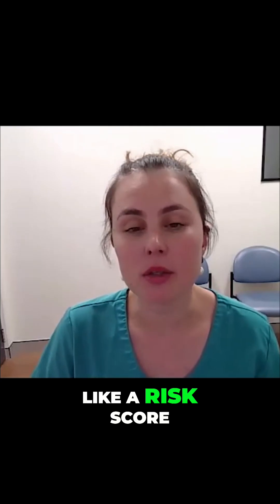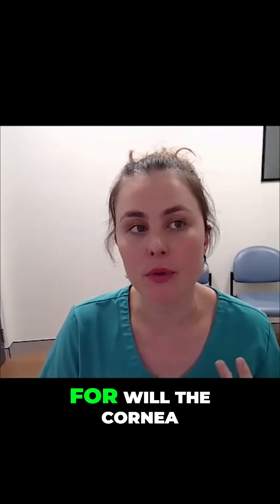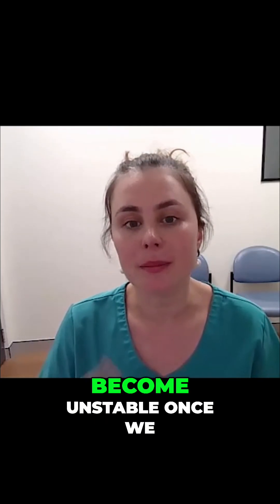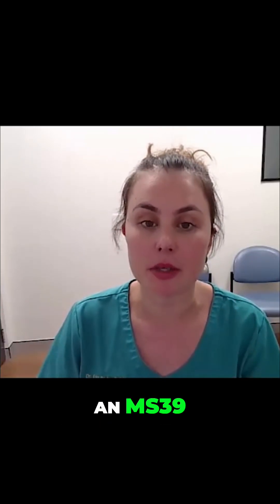What Tools Do Eye Doctors Use For LASIK Eye Scans?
𝗠𝗼𝗱𝗲𝗿𝗻 𝗰𝗼𝗿𝗻𝗲𝗮𝗹 𝗶𝗺𝗮𝗴𝗶𝗻𝗴 𝗴𝗶𝘃𝗲𝘀 𝘀𝘂𝗿𝗴𝗲𝗼𝗻𝘀 𝗮 𝗱𝗲𝘁𝗮𝗶𝗹𝗲𝗱 𝘂𝗻𝗱𝗲𝗿𝘀𝘁𝗮𝗻𝗱𝗶𝗻𝗴 𝗼𝗳 𝘆𝗼𝘂𝗿 𝗰𝗼𝗿𝗻𝗲𝗮𝗹 𝘀𝗵𝗮𝗽𝗲, 𝘀𝘁𝗿𝗲𝗻𝗴𝘁𝗵 𝗮𝗻𝗱 𝘁𝗵𝗶𝗰𝗸𝗻𝗲𝘀𝘀 — 𝗮𝗹𝗹 𝗲𝘀𝘀𝗲𝗻𝘁𝗶𝗮𝗹 𝗳𝗼𝗿 𝘀𝗮𝗳𝗲 𝗹𝗮𝘀𝗲𝗿 𝗲𝘆𝗲 𝘀𝘂𝗿𝗴𝗲𝗿𝘆.

Keep listening as Dr Erica Darian-Smith explains how the Pentacam and MS39 work together to identify risks like ectasia, assess corneal thickness and detect early signs of keratoconus.

✔️ How Pentacam maps the cornea and produces an ectasia risk score
✔️ Why MS39 offers a second, highly detailed perspective on corneal health
✔️ When thin or cone-shaped corneas may shift recommendations to PRK

We have two convenient locations:
👉 𝗠𝗼𝘀𝗺𝗮𝗻 𝗰𝗹𝗶𝗻𝗶𝗰 (𝗟𝗼𝘄𝗲𝗿 𝗡𝗼𝗿𝘁𝗵 𝗦𝗵𝗼𝗿𝗲) – ground floor access, on-site parking, and excellent public transport
👉 𝗡𝗲𝗽𝗲𝗮𝗻 𝗰𝗹𝗶𝗻𝗶𝗰 – two hours of free on-site parking, located just opposite Nepean Hospital